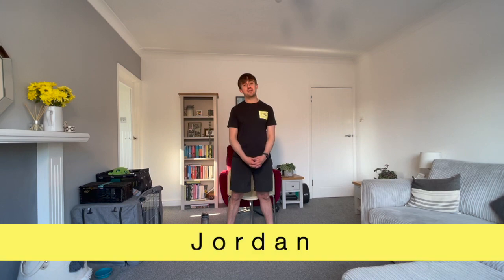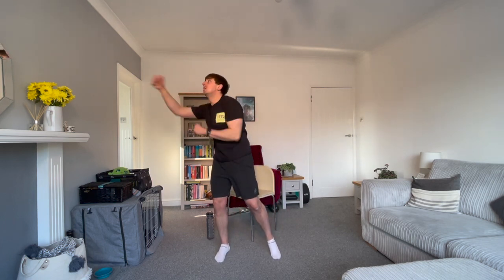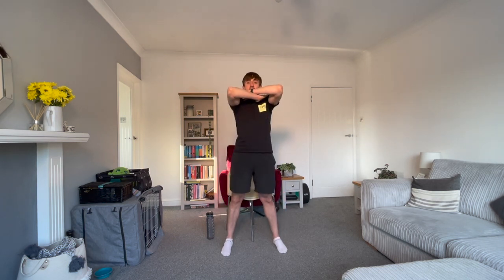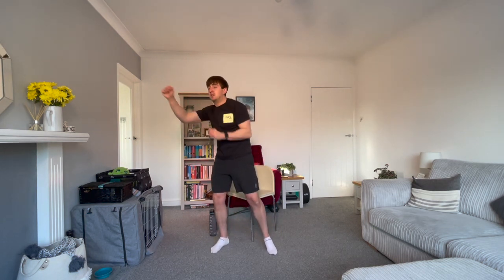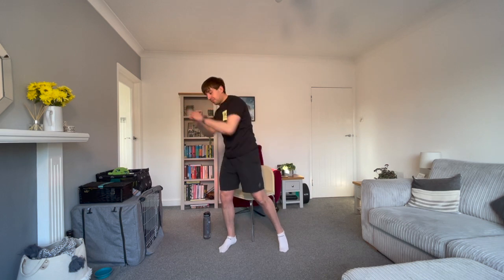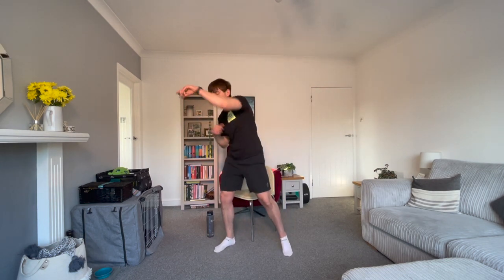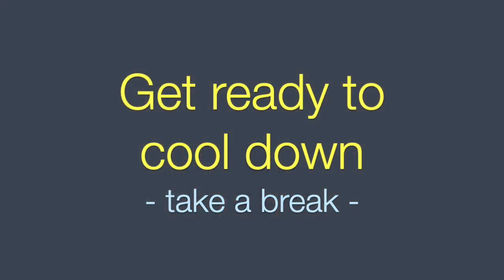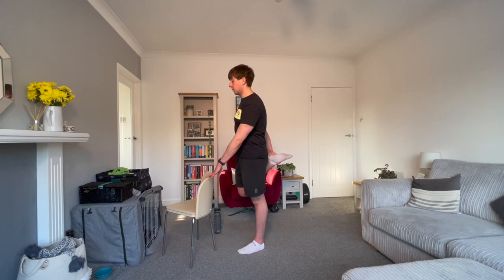Older Adults Fitness: Get FITTER and BURN CALORIES with cardio, 21 April Fit For Good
Led by Jordan, this 30-minute session is for older adults who are looking to get fitter and burn calories with cardiovascular work.

In today’s session, you’ll work through three cardio movements in a circuit style format across four rounds. In each new round, the time you have to work will go down whilst the rest time will go up. To account for this, your goal is to increase your speed over the four rounds, gradually shifting from an endurance to a sprint pace. The benefit of this is that it teaches you to manage your pacing and breathing, which will help when going for long walks and playing sports for older adults. Not only that, but regular cardiovascular training improves your heart health and blood pressure, whilst also helping you get fitter and burn calories, aiding with weight loss.

Please do consider donating to Fit For Good on our website so that we can carry on providing FREE sessions.